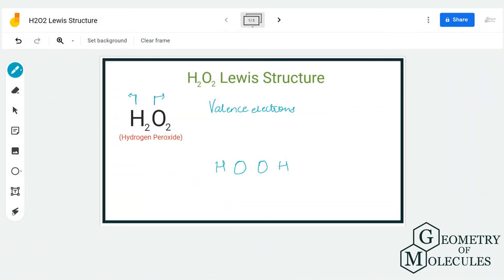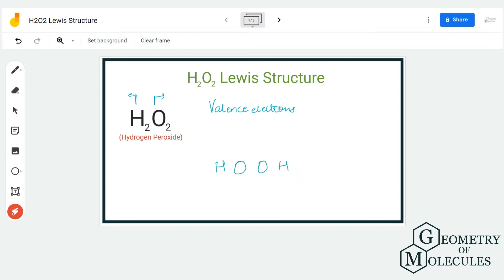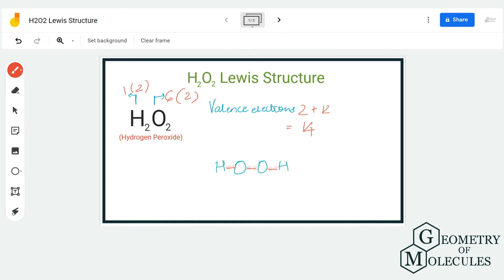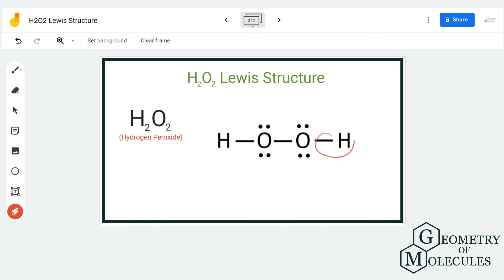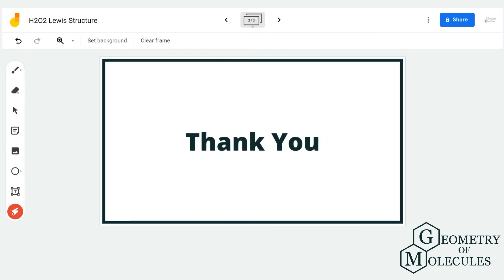H2O2 Lewis Structure (Hydrogen Peroxide)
Hello Guys!

Hydrogen Peroxide or Dihydrogen Dioxide consists of two hydrogen atoms and two oxygen atoms. This video on H2O2 Lewis Structure will help you understand the step-by-step process for determining the Lewis structure.

In this video, we first determine the total valence electrons for H2O2 and then arrange the atoms to understand the bond formation in Hydrogen Peroxide.